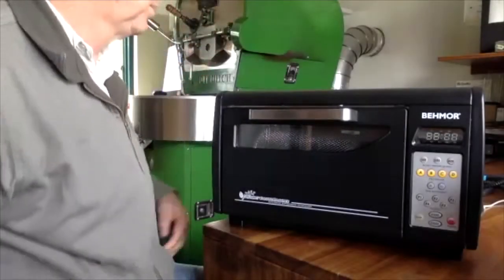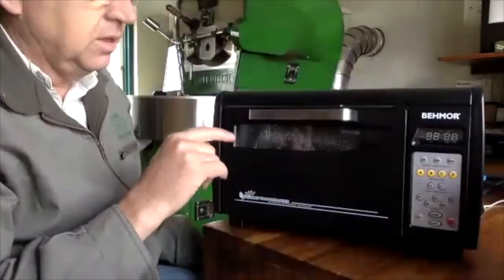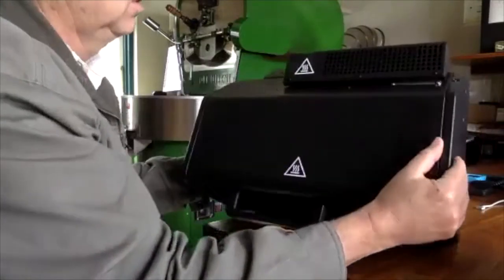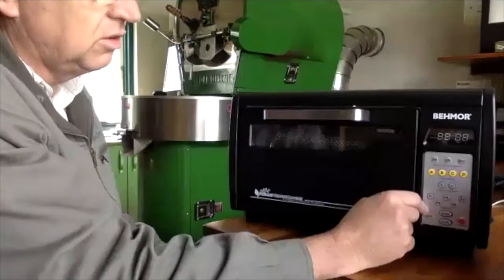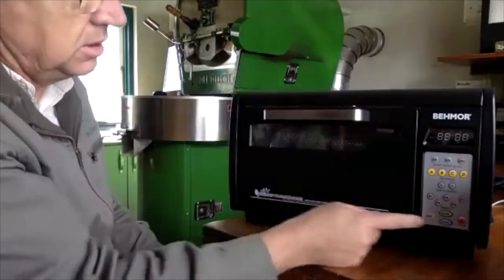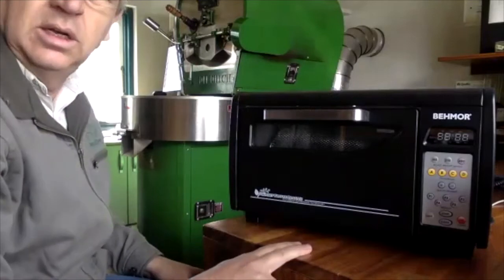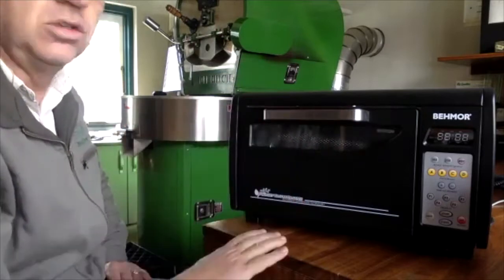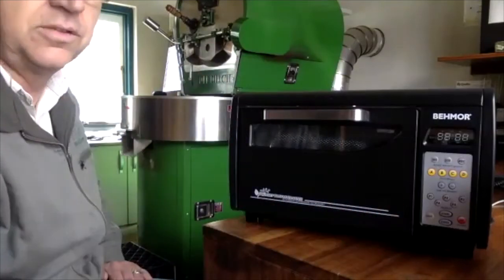Introduction to the Behmor 2020SR home roaster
In this extract from a Quaffee internal training video (we seldom make these private, since we all take turns presenting), we cover the Behmor 2020SR coffee roaster, the Australian version.

Not covered, the "D" button which changes the drum speed.